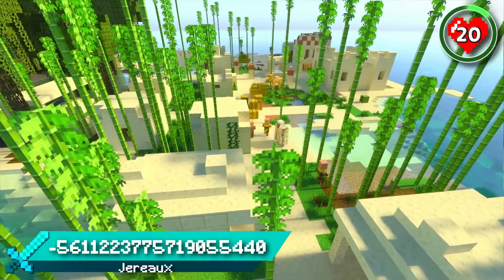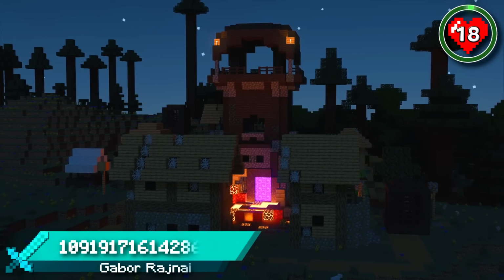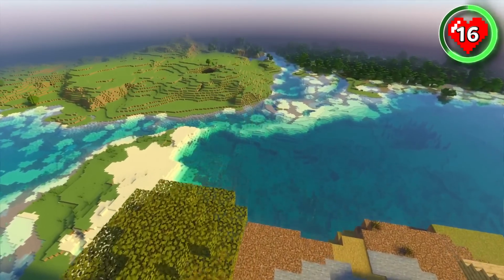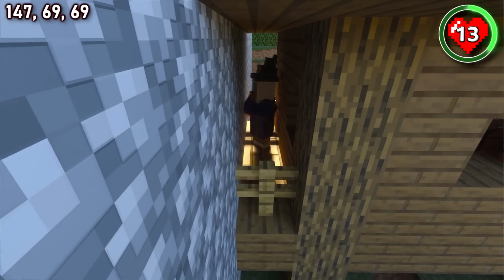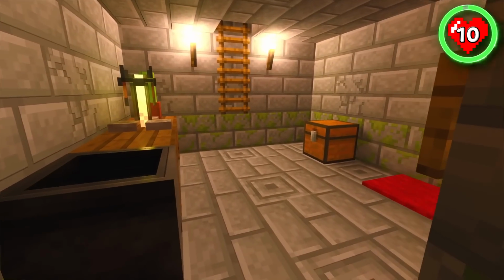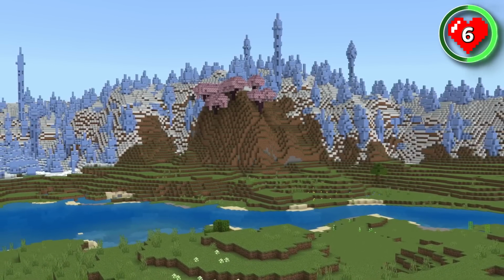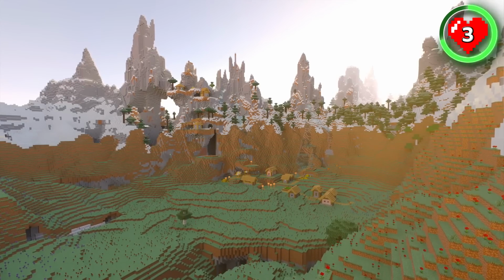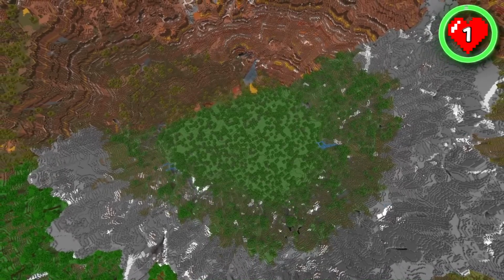We Found The BEST SEEDS for MINECRAFT 1.21!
Play these Minecraft Seeds with your friends quickly & easily!

These Minecraft Seeds were all recorded on Minecraft Bedrock Edition 1.20. Therefore, they will work on all Minecraft Bedrock Edition platforms including Xbox One, Xbox Series X, Pocket Edition (MCPE), Windows 10 Nintendo Switch PS4 & PS5! Terrain will be the same on Minecraft Java Edition but structures such as Villages will be different.

TOP 20 MINECRAFT SEEDS:

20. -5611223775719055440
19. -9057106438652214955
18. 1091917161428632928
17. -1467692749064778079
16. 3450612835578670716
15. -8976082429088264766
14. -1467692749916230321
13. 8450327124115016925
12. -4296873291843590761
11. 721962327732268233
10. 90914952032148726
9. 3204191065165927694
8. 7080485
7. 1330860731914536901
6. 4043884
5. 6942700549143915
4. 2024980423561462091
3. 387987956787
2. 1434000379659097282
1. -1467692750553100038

Minecraft & Chill Links!

Do not miss any Amazing Minecraft Seeds! I upload brand new Minecraft Seeds every week on this channel. Make sure you haven't missed out on your perfect Minecraft Seed by checking out these Playlists!

Music Credits